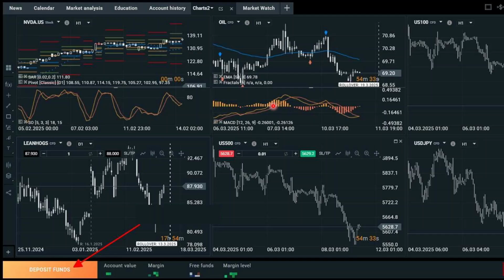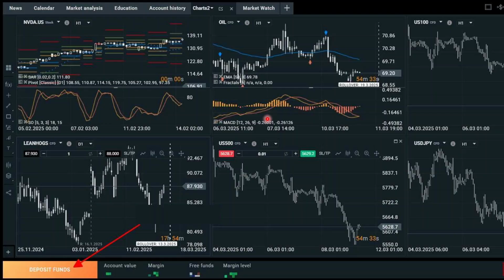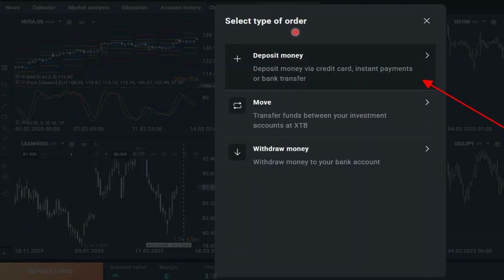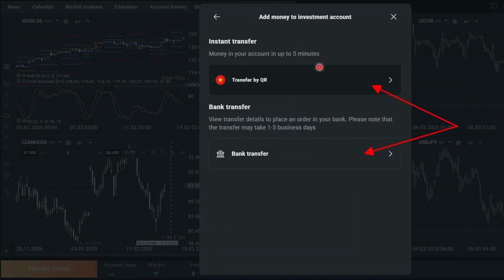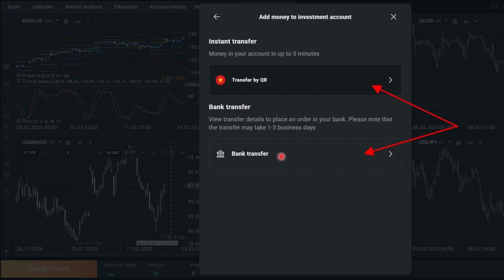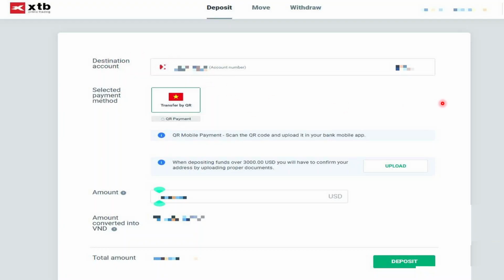XTB Broker: How To Deposit Money Safely (Beginner’s Tutorial)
In this XTB Broker: How To Deposit Money Safely (Beginner’s Tutorial), you’ll learn how to fund your XTB trading account the right way. This guide is perfect for beginners who want a clear, simple walkthrough on making secure deposits using the available payment methods.

What you’ll learn how to:

How to access the deposit section inside your XTB account

How to choose a payment method and enter deposit details

How to complete your deposit safely and verify it in your account